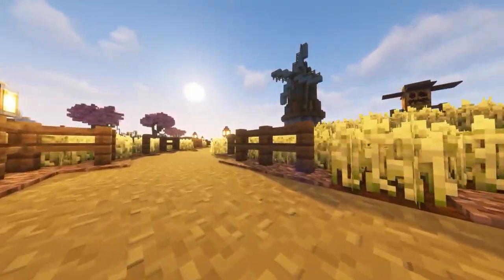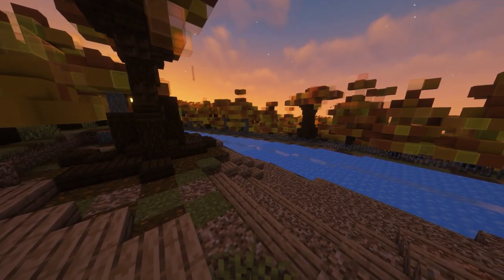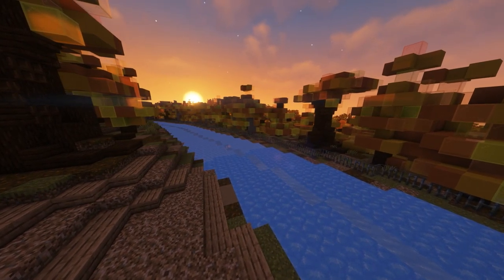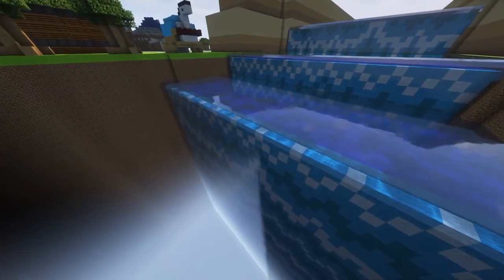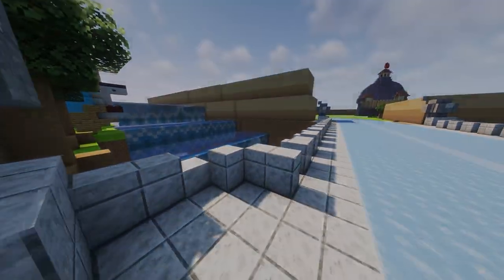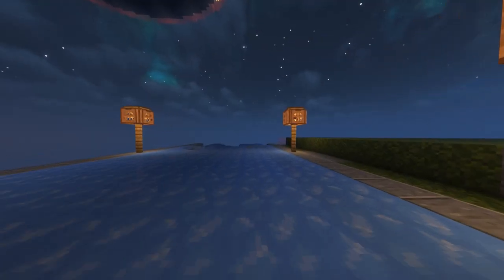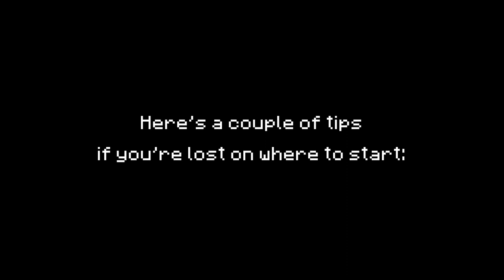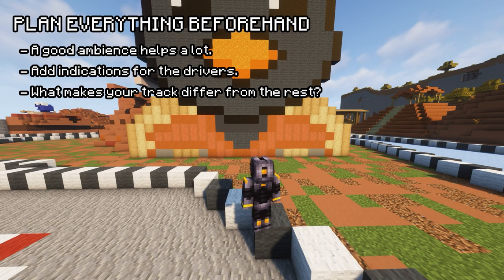Minecraft Racetrack Building Competition!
Try your luck by joining this competition where we challenge you to make the best ice boat racing track you're capable of!